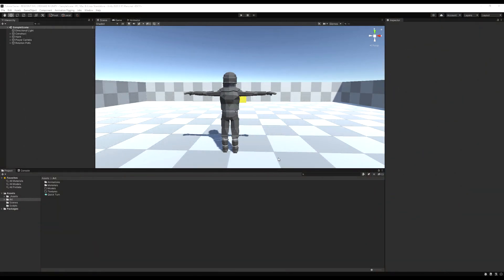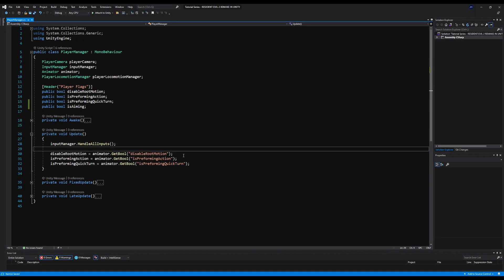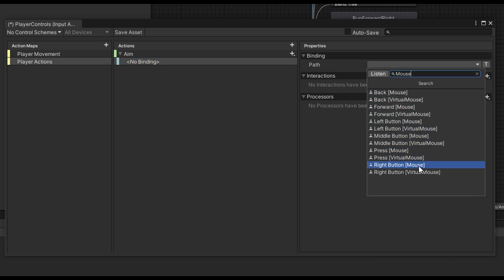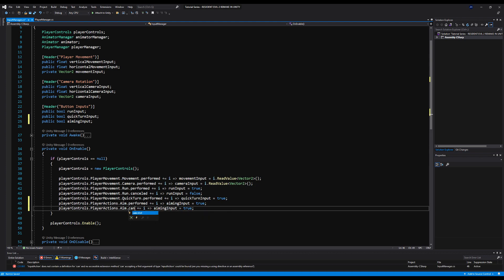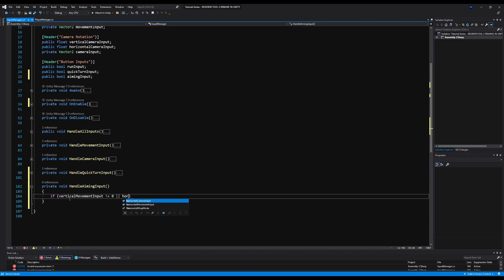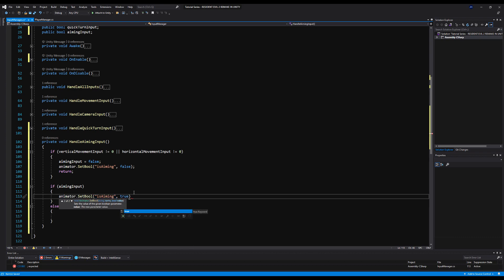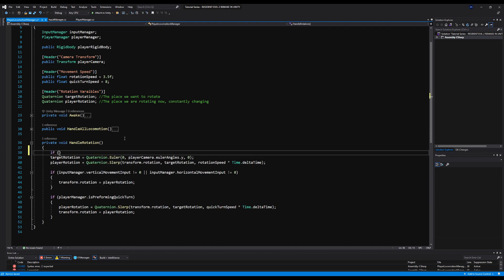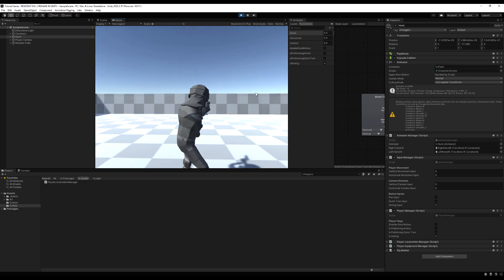3RD PERSON HORROR SURVIVAL In Unity - EP. 6 Aiming (PT. 1)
In this episode we prototype our character's aiming system. We allow our character to aim their weapon, and face in the direction they are aiming using Unity's animation rigging package.

► Aim Axis Explanation
(14:16)